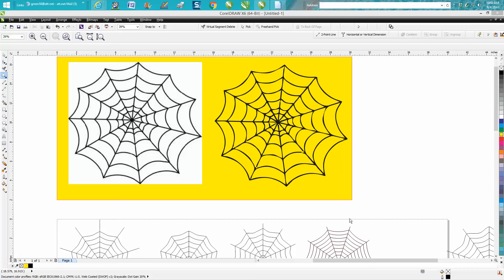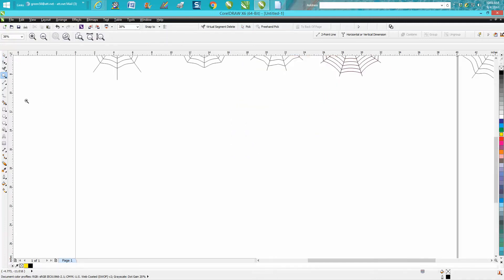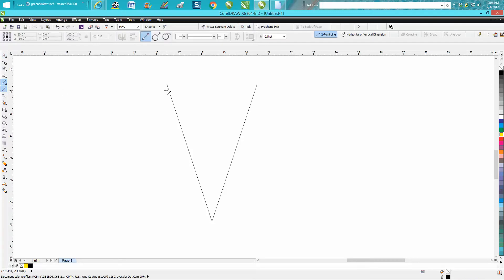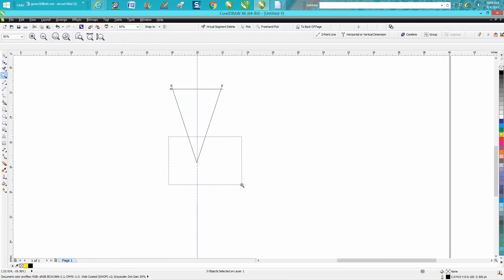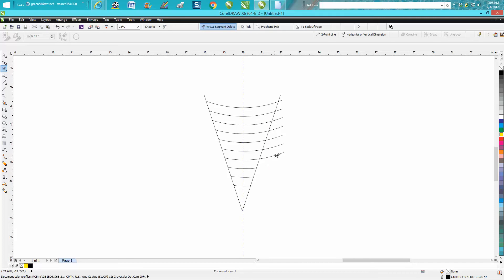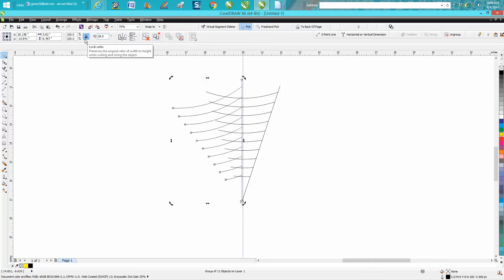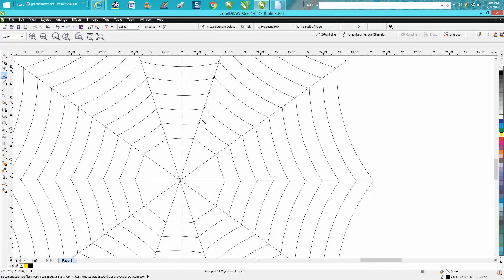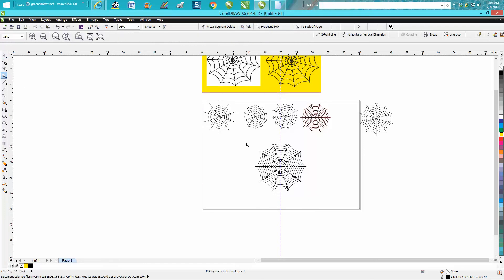Corel Draw Tips & Tricks Random subscriber help part 11b Spider Web